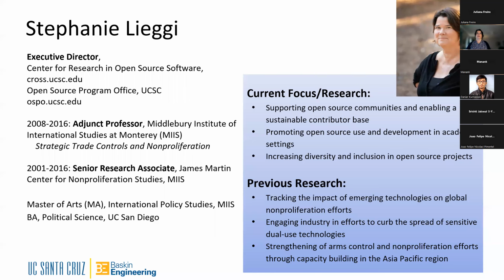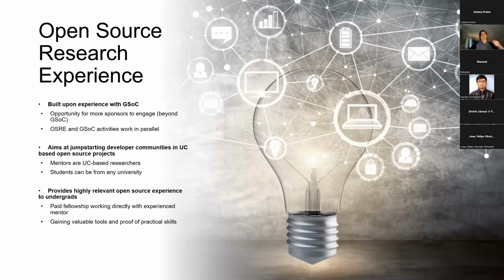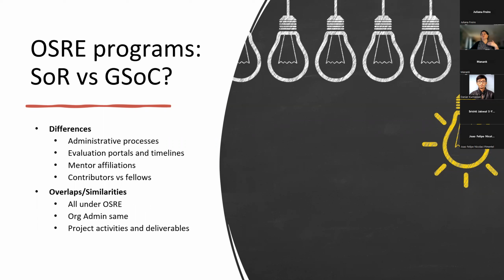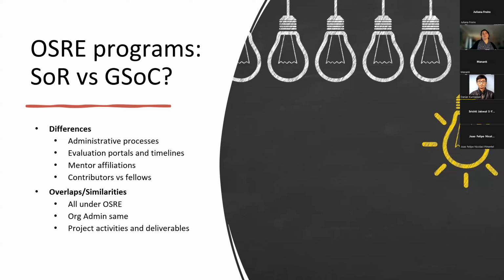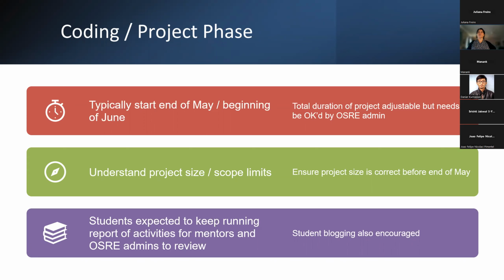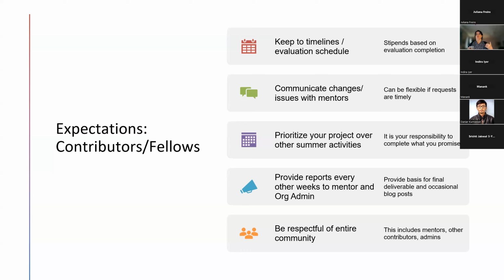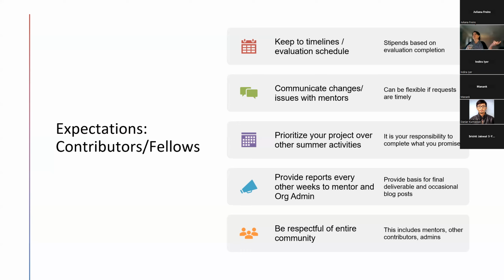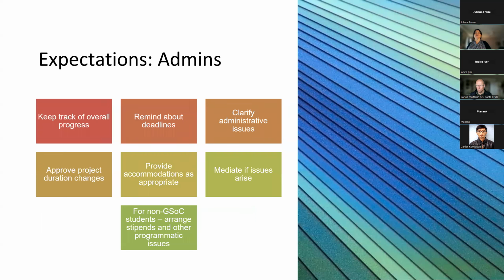Summer 2023 OSRE program kickoff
Overview of OSRE program for participants